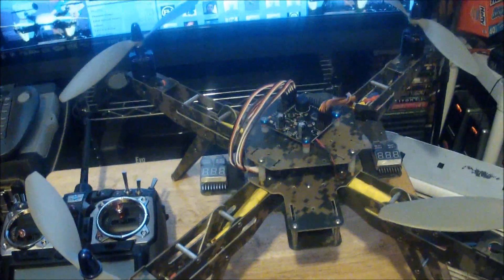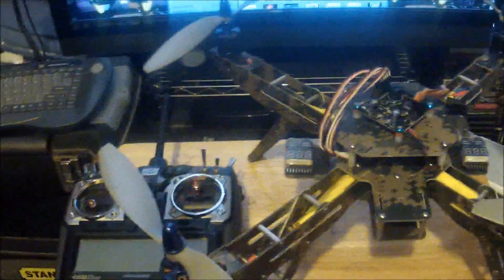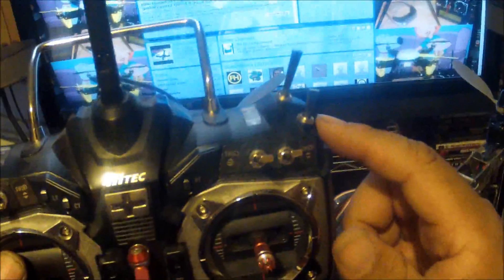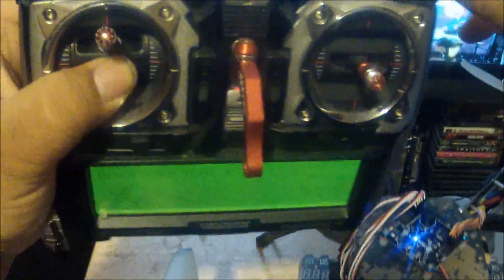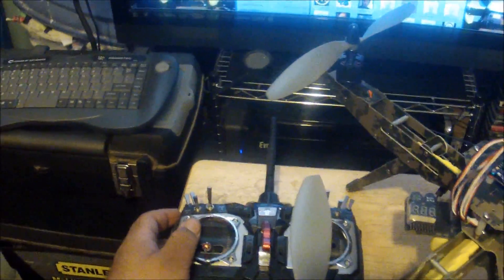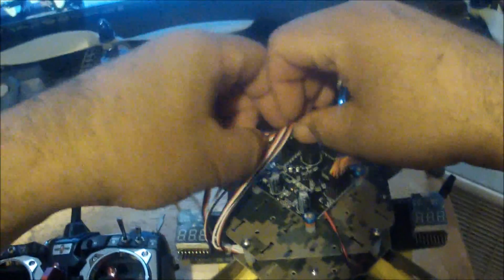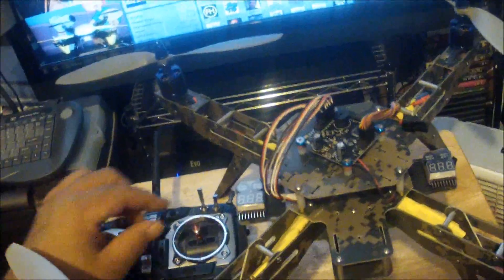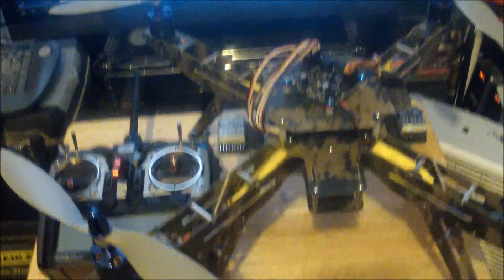The Flying Rookie's How to calibrate your FF Free Flight stabilization board to your radio ( TX )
On this video ill show how to calibrated the FF free flight board to the TX radio in detail .